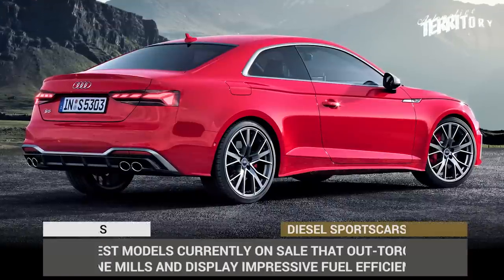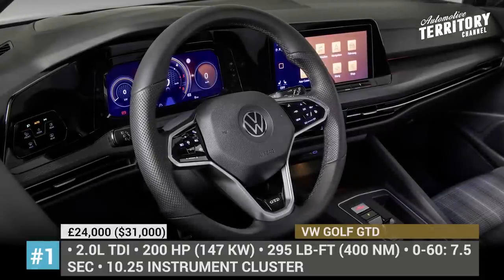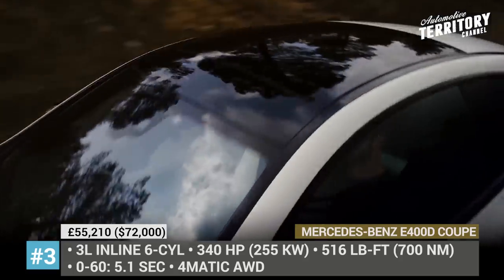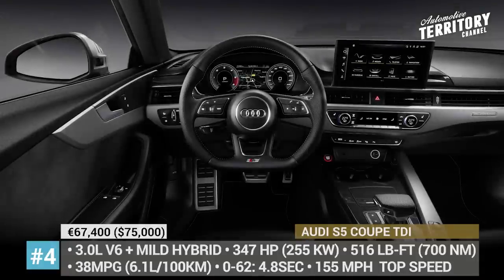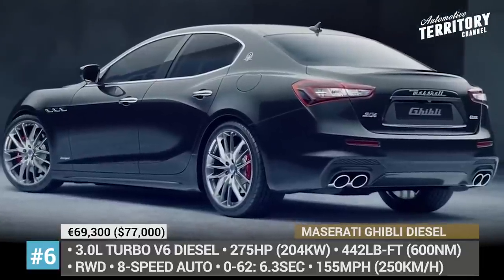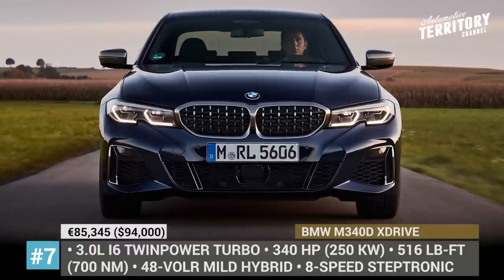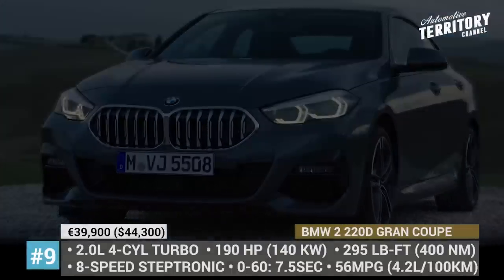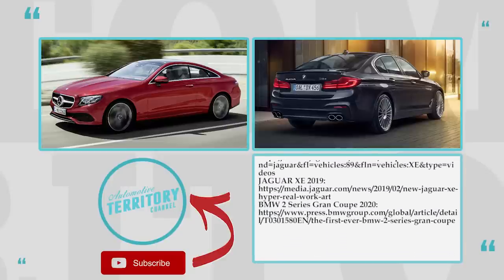Top 9 Sports Cars with Diesel Engines Turning Torque into Great Speed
We often hear the phrase that diesels are dead, especially in the performance car segment. In this episode, however, we will prove to you that diesels do not have to be boring. This will be a quick round up of the sportiest models currently on sale that out-torque gasoline mills and display impressive fuel efficiency.

#1 2021 VW Golf GTD

The latest generation of Golf You would think that after the dieselgate, VW should have wiped out any mention of diesel engines in their cars, but the German giant is still pushing hard for the development of this technology and the new Golf GTD is the best representation of this endeavor.

#2 2020 BMW 840d xDrive

While in the US the 8 Series Coupe can be only ordered as gas-powered vehicle, in Europe, the model is available with an oil burner under the bonnet. The BMW 840d xDrive is motivated by a 3.0L straight six turbo diesel that generates 320 horsepower and 501 pound-feet of torque.

#3 Mercedes-Benz E400d Coupe

Mercedes has quite a numerous selection of models with the coupe moniker attached to them, but out of this group, the E-class two-door stands out as the elegant combination of performance and style. The top specced diesel labeled E400d.

#4 2021 Audi S5 Coupe TDI

The facelifted 2021 Audi S5 Coupe arrives with a 3-liter V6 TDI that is enhanced by mild hybrid technology. The mill delivers 347 horses and 516 lb-ft of toque, while a 7-speed S sport suspension distributes this output between all 4 wheels.

#5 2019 BMW Alpina D5 S

It pretty common knowledge that the German tuner Alpina installs the most powerful diesel engines on their makes. The one hidden under the D5 S hood is actually the most powerful modification: the 3-liter inline six cylinder gets not one, not two, but three turbochargers.

#6 Maserati Ghibli Diesel

Any car wearing a trident badge can rival dedicated sports cars even when powered by a diesel. The Maserati Ghibli easily gets the title of Italy’s top diesel dog.

#7 2020 BMW M340d xDrive

Out of an endless list of configurations, the BMW M340d xDrive is a performance diesel variant motivated by an inline 6 cylinder, mated to a 48-Volt mild hybrid system.

#8 2020 Jaguar XE D180

2020 Jaguar XE is refreshed across all markets. Though in the US, it is only available with 4-cyllinder gas mill, the rest of the world can still buy the entry level XE with 180-horsepower 2-liter turbo diesel.

#9 2020 BMW 2 220d Gran Coupe

2020 BMW 2 220d Gran Coupe comes featuring a 2-liter turbo 4-cylinder engine, with 190 horses and 295 lb-ft. Unlike the gas-powered versions of the 2 Series Gran Coupe, the diesel is paired exclusively with an 8-speed Steptronic gearbox and is not available with an AWD.